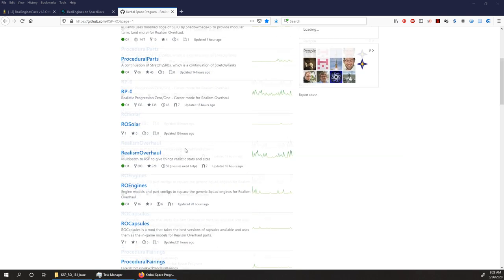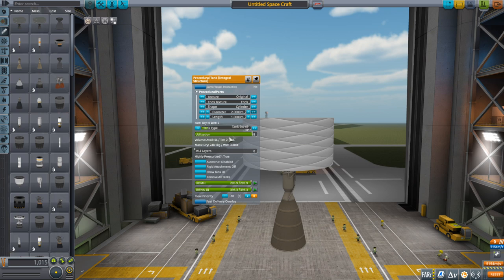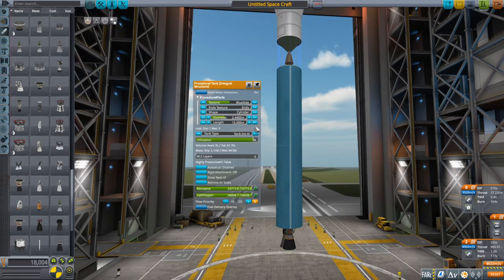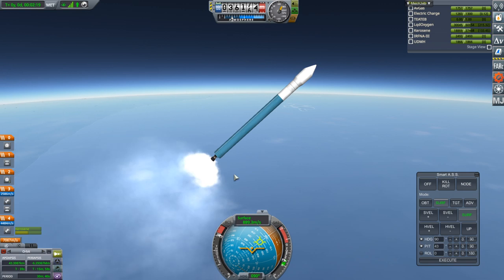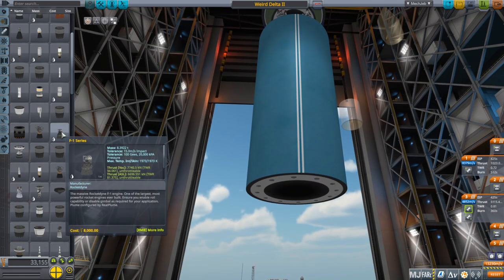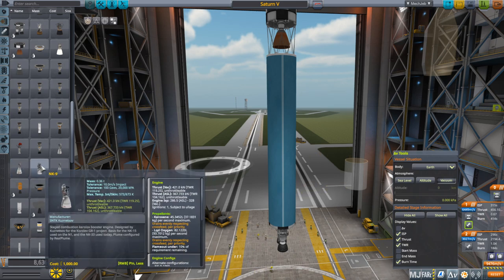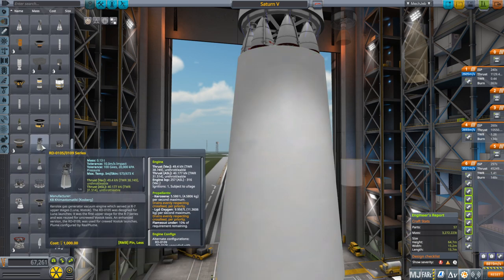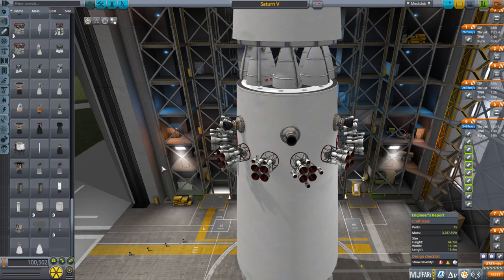RO in KSP 1.8.1 Tutorials - 3 Part Mods, Many Rockets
I use Procedural Parts, Procedural Fairings, and RealEngines to make a pseudo-Delta II and test it, discuss how to make a Saturn V and N1 with them, and then go through the other engines and what rockets can be built with them.